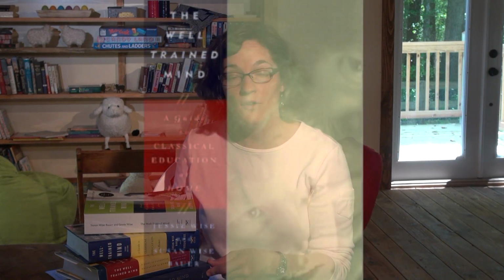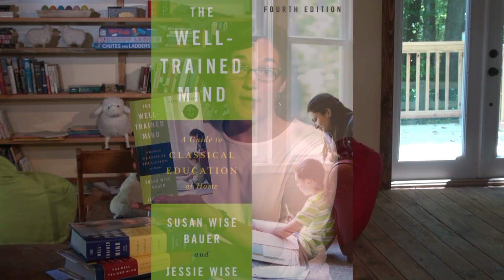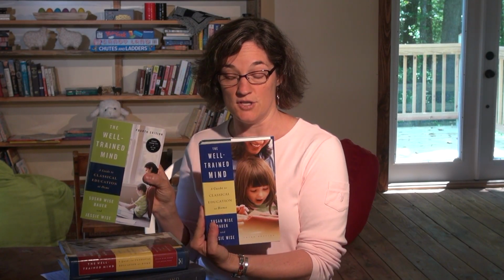Susan Wise Bauer introduces The Well-Trained Mind, 4th Edition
Dr. Susan Wise Bauer explains the revised and expanded 4th edition of the homeschooling classic "The Well-Trained Mind." Includes a discussion of the differences between the 3rd and 4th editions and an overview of its new features.

for many more resources on classical education at home!